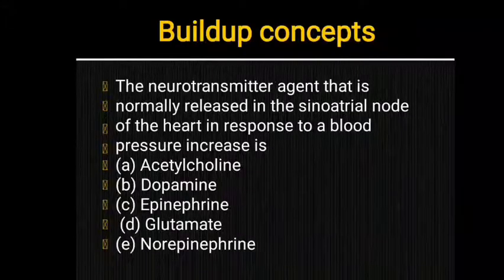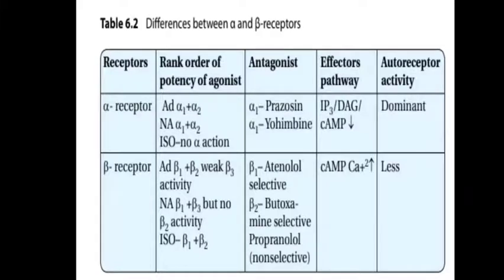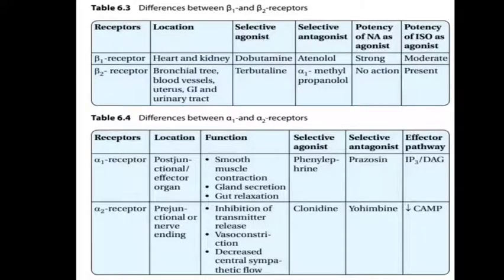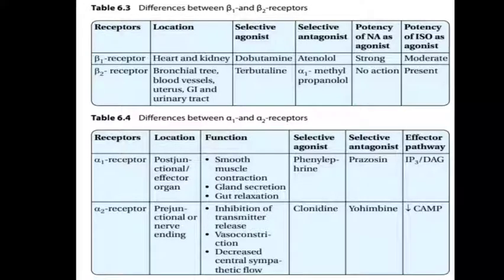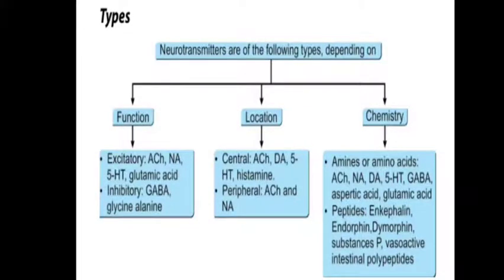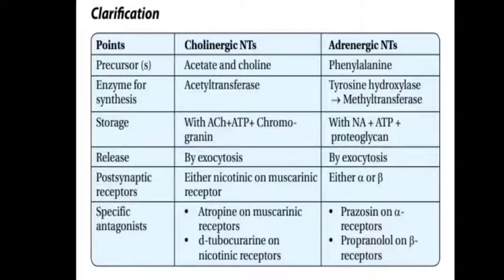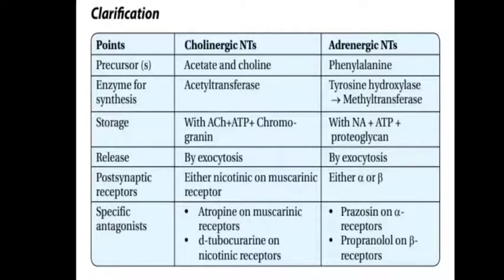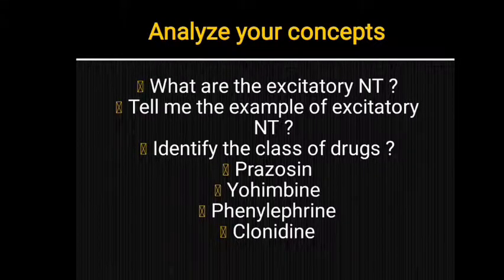Autonomic nervous system introduction Part 2 | Basic concepts to capture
The autonomic nervous system is the part of the nervous system that supplies the internal organs, including the blood vessels, stomach, intestine, liver, kidneys, bladder, genitals, lungs, pupils, heart, and sweat, salivary, and digestive glands.

The autonomic nervous system has two main divisions:

Sympathetic
Parasympathetic
After the autonomic nervous system receives information about the body and external environment, it responds by stimulating body processes, usually through the sympathetic division, or inhibiting them, usually through the parasympathetic division.

An autonomic nerve pathway involves two nerve cells. One cell is located in the brain stem or spinal cord. It is connected by nerve fibers to the other cell, which is located in a cluster of nerve cells (called an autonomic ganglion). Nerve fibers from these ganglia connect with internal organs. Most of the ganglia for the sympathetic division are located just outside the spinal cord on both sides of it. The ganglia for the parasympathetic division are located near or in the organs they connect with.

Function of the autonomic nervous system
The autonomic nervous system controls internal body processes such as the following:

Blood pressure
Heart and breathing rates
Body temperature
Digestion
Metabolism (thus affecting body weight)
The balance of water and electrolytes (such as sodium and calcium)
The production of body fluids (saliva, sweat, and tears)
Urination
Defecation
Sexual response
Many organs are controlled primarily by either the sympathetic or the parasympathetic division. Sometimes the two divisions have opposite effects on the same organ. For example, the sympathetic division increases blood pressure, and the parasympathetic division decreases it. Overall, the two divisions work together to ensure that the body responds appropriately to different situations.